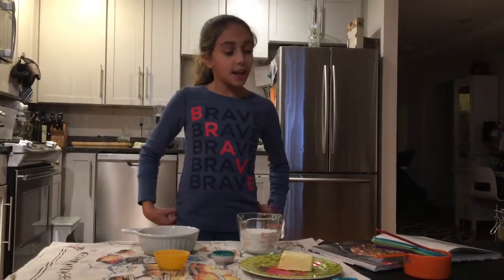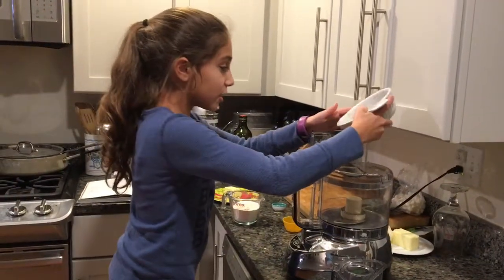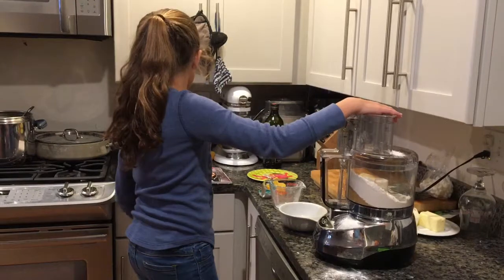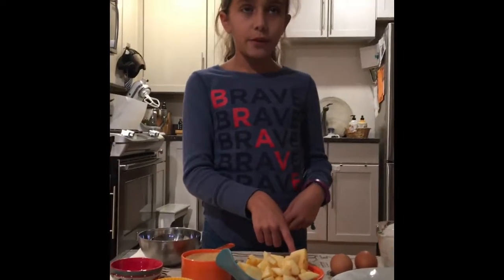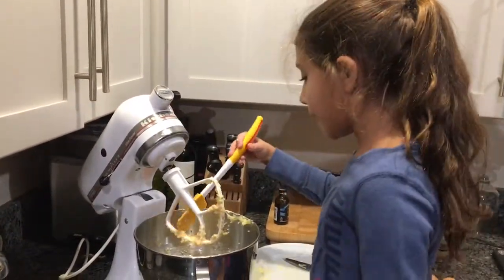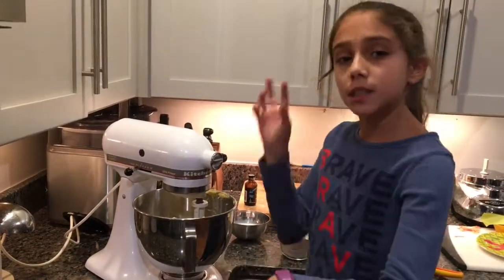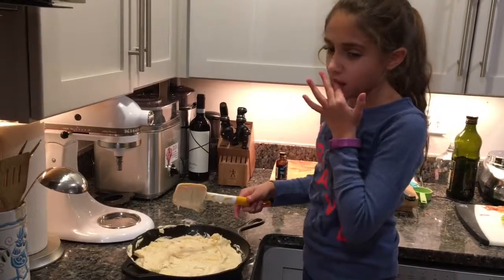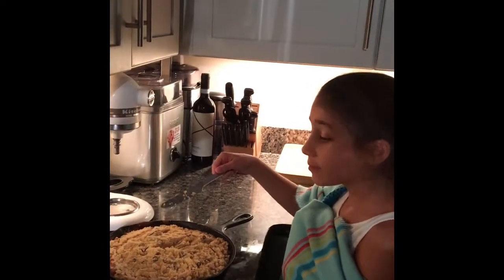My Movie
Giulia Apple Skillet  Cake